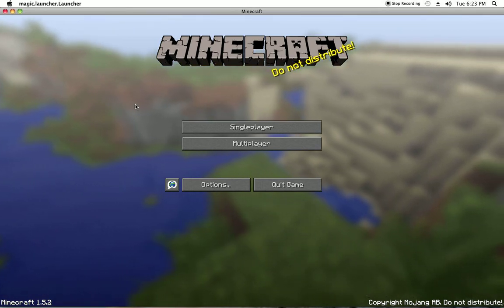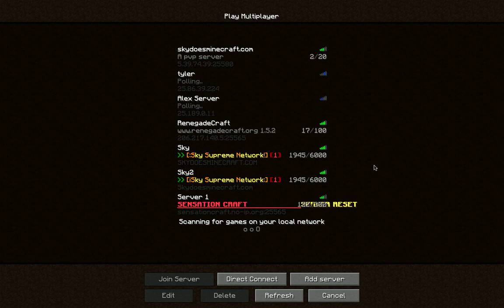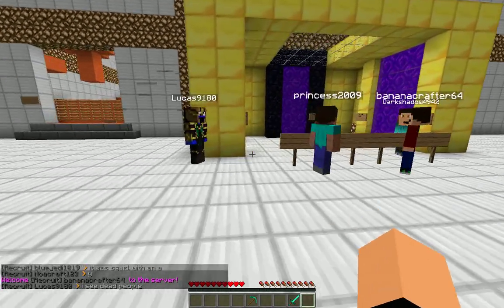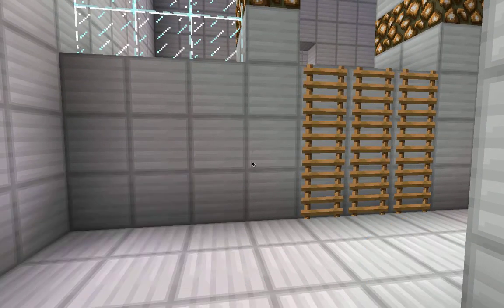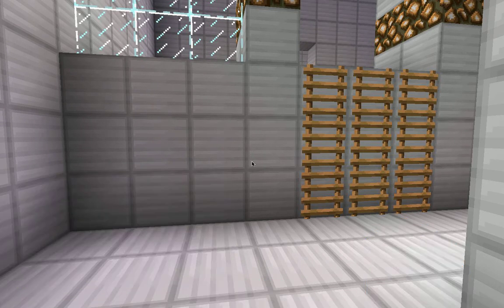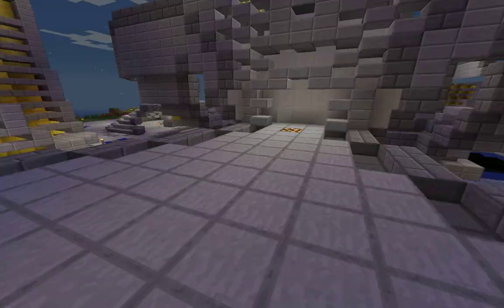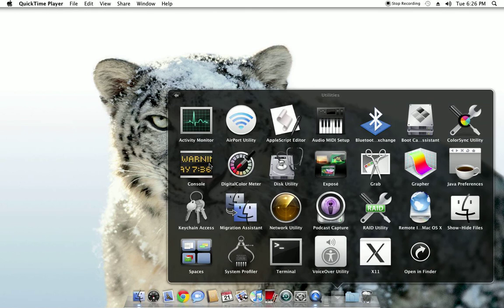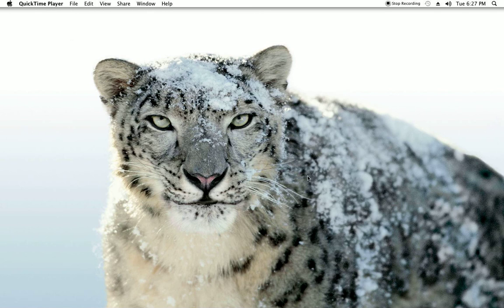Minecraft on Hackintosh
Hello Everybody!  Today I will be laying minecraft on a hackintosh!
If you have any question on how I got my hackintosh working, or the setup i have,  post a question in the comments.  I'll be happy to answer.  Sorry about all the glitches it's not the hackintosh it's the quicktime.  Normally it would not flash like this. It's the quicktime that does it.

Thank's for watching and if i get 200 veiwz i'll upload a part 2 XD.